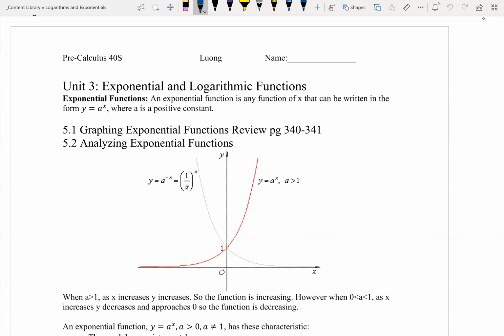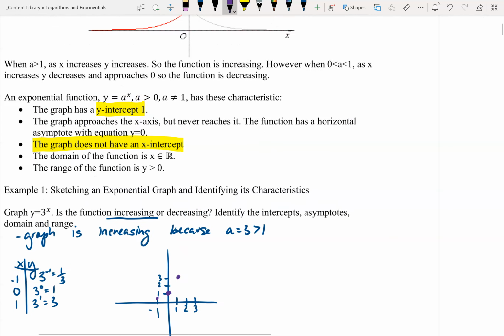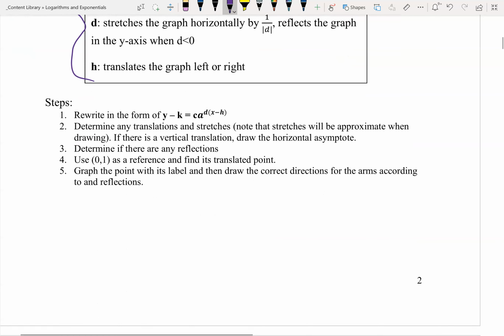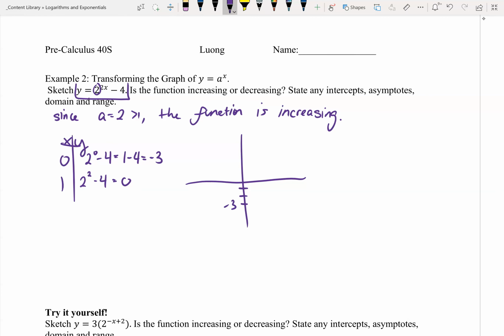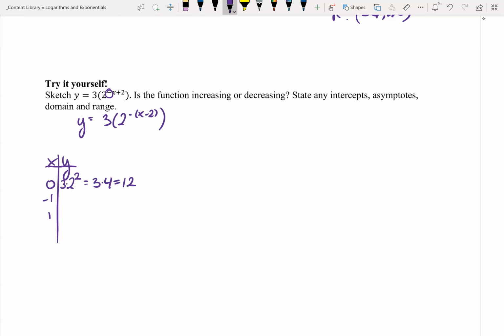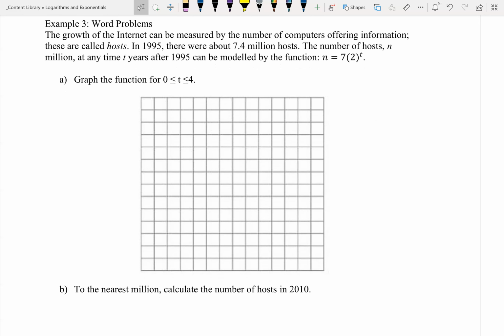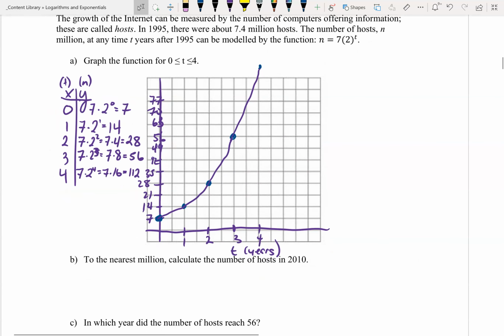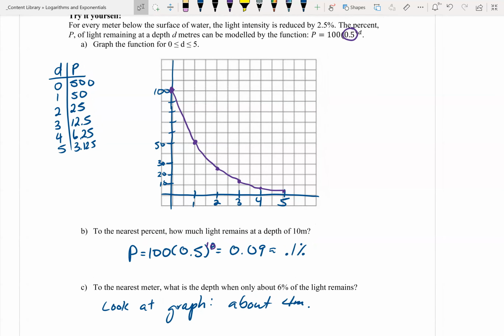Graphing Exponential Functions